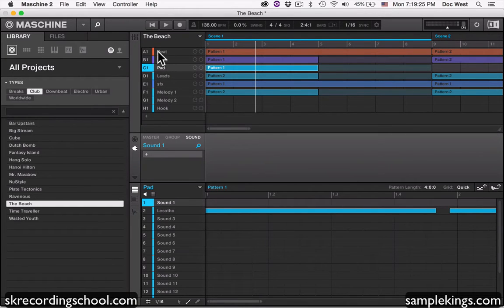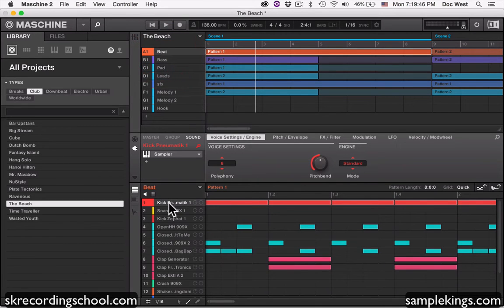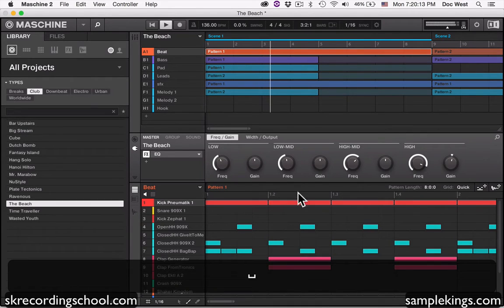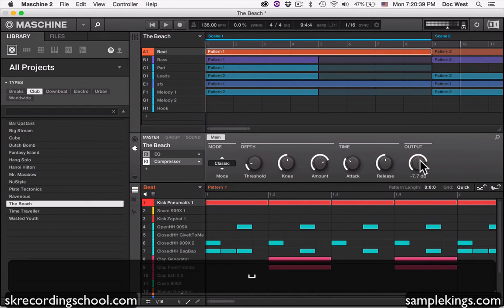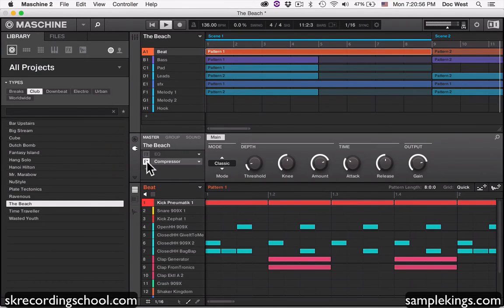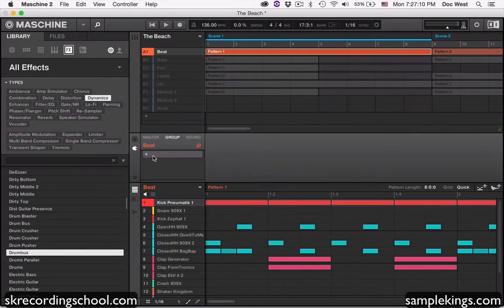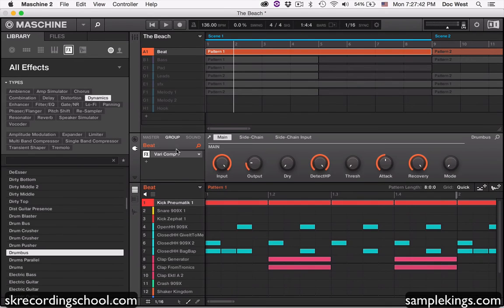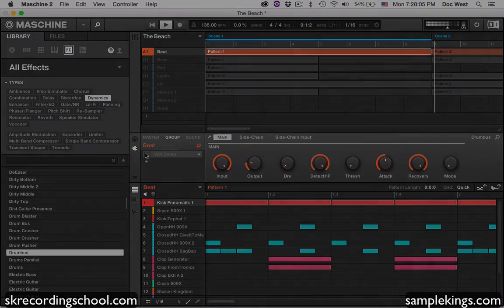Maschine, Mikro & Studio Lesson 21: Signal Flow FXs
Understanding Signal Flow & FXs.